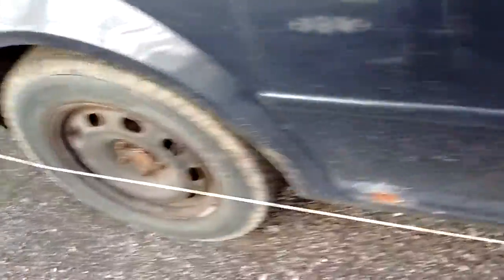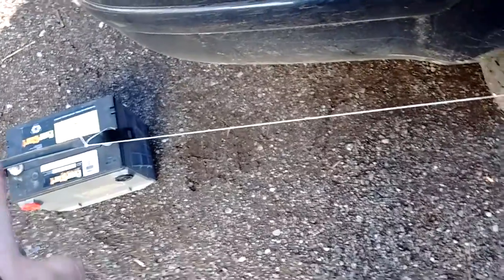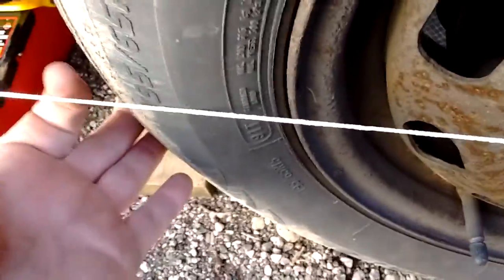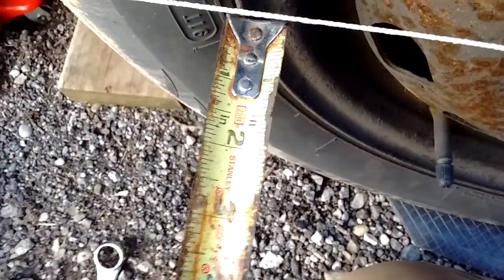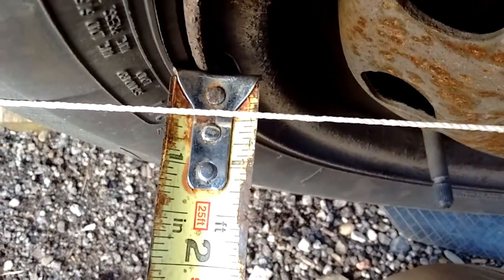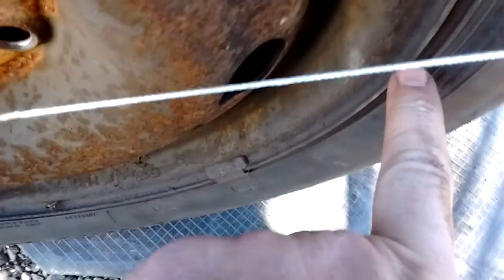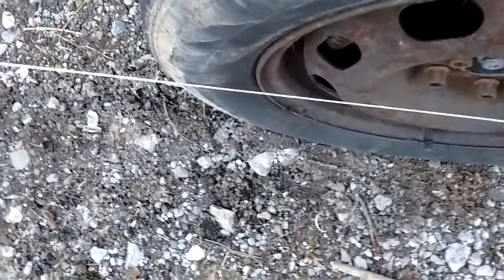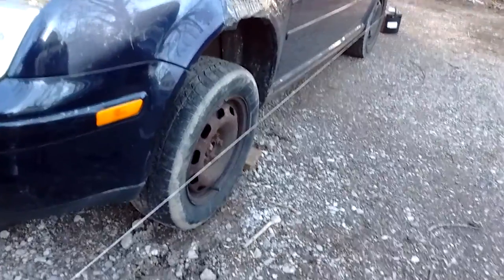MK4 JETTA- front end string alignment DIY // 1999-2005 VW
Doing a front end alignment in the driveway, that gets you really close without using a machine.
Be sure your steering wheel is straight & centered, & be sure the string runs across the axle (center) of the rear & front wheels when you set it up.